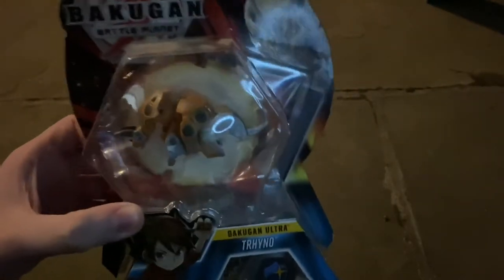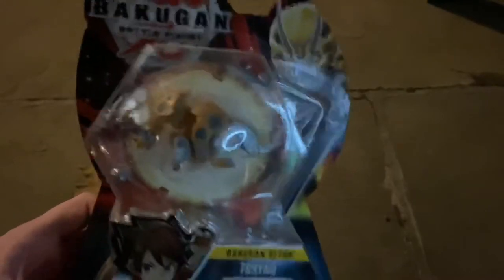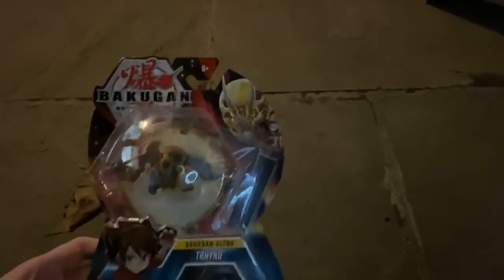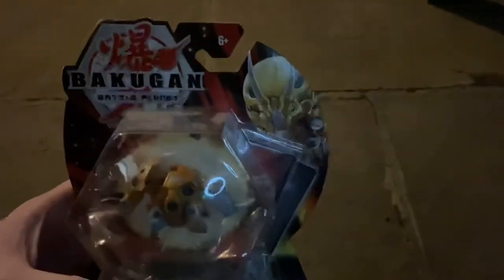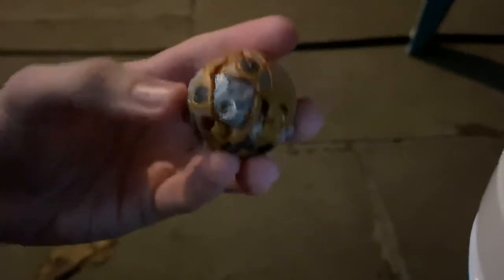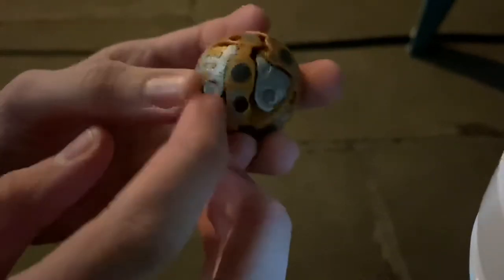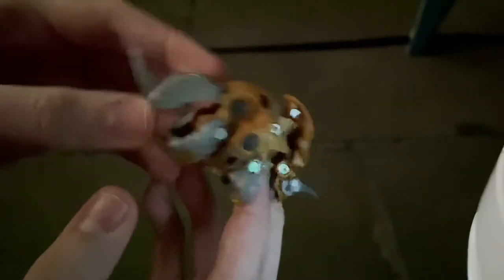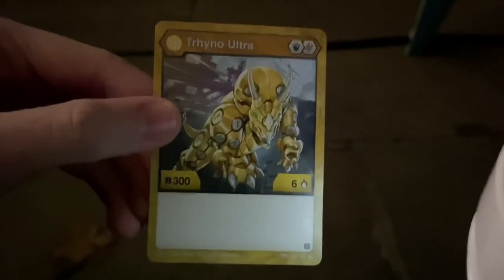TRHYNO ULTRA Unboxing + Review OUTSIDE IN THE COLD! | Bakugan PRO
HAPPY HOLIDAYS!

So... I've basically run out of Bakugan to open from the recent Armored Alliance waves, so thus I'll be diving into my stock of Bakugan that I forgot to open previously to unbox and review in the coming weeks!

I'll give you a shoutout if I like your idea so much that I decide to use it!